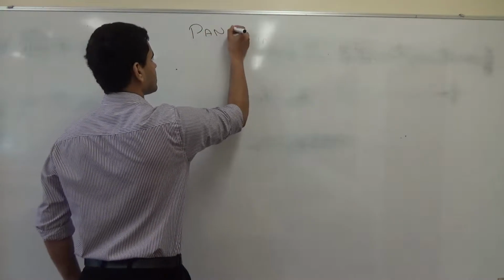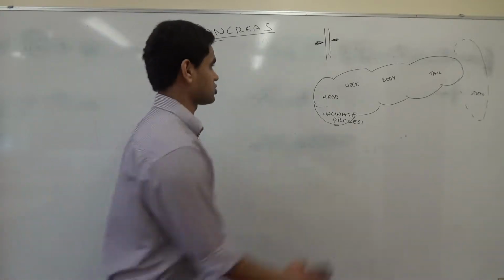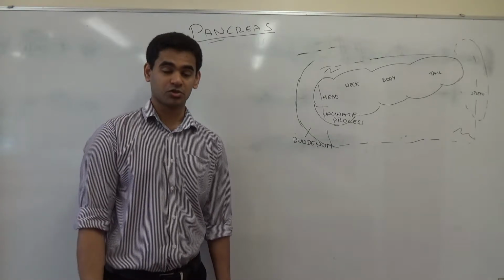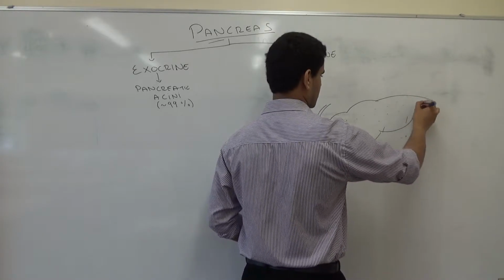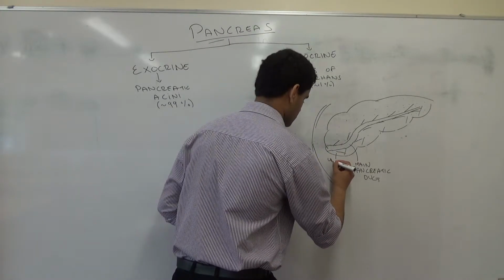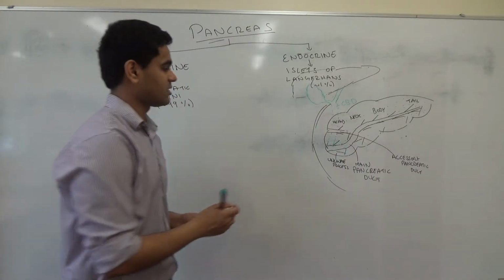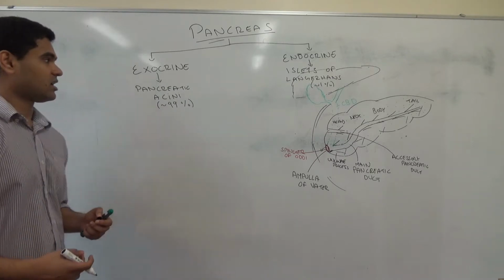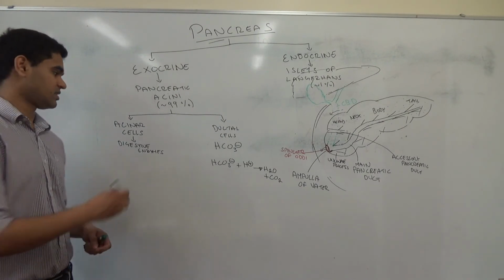Introduction to the Exocrine Pancreas